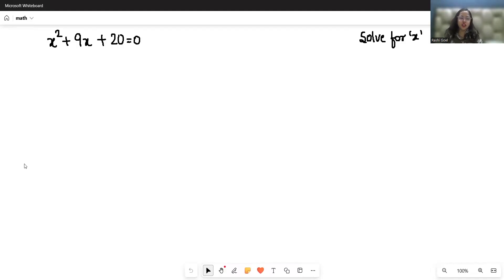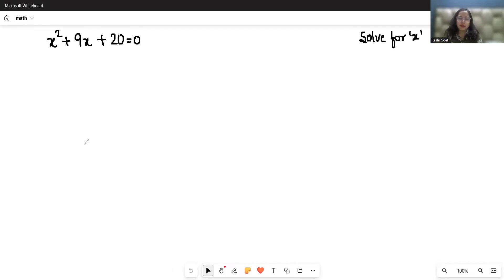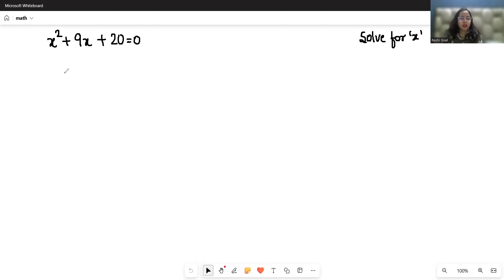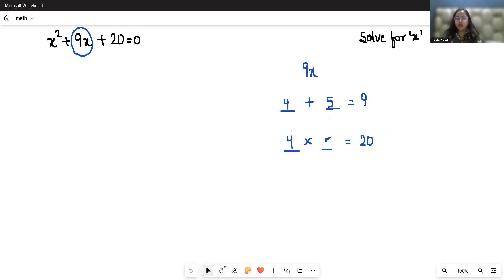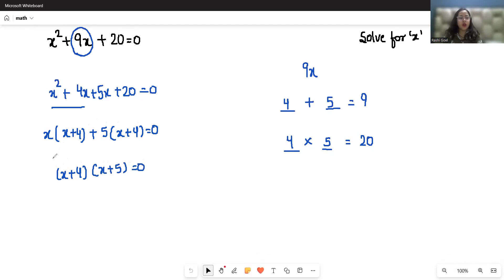Solve x^2+9x+10=0 in Seconds | Quadratic Equation Made Easy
Struggling with quadratic equations? Let's solve x² + 9x + 10 = 0 in the easiest and fastest way!

✅ Perfect for Class 9–12 students, JEE aspirants, and Olympiad beginners
✅ Learn how to factor quadratic expressions quickly
✅ Step-by-step explanation with tricks and logic

📌 Chapters:
0:00 – Introduction
0:30 – What is a quadratic equation?
1:15 – Factorization method explained
2:00 – Final answer and quick check